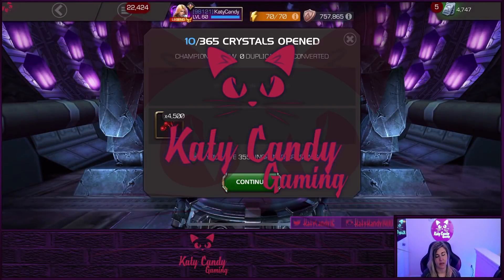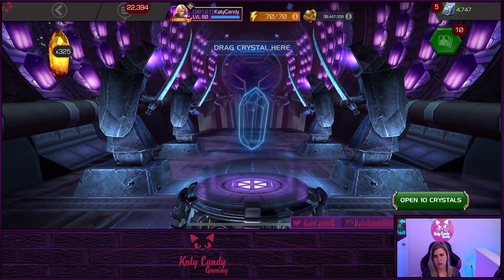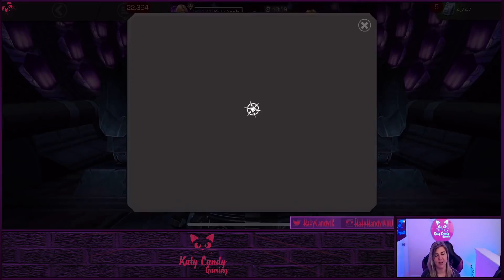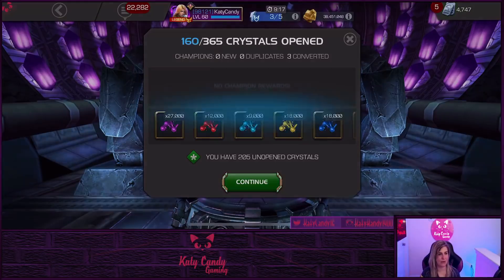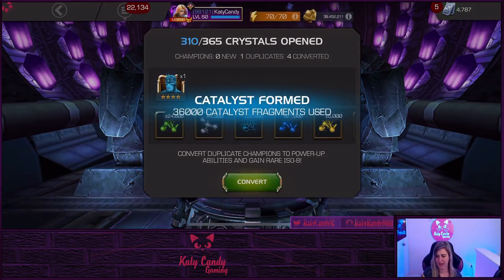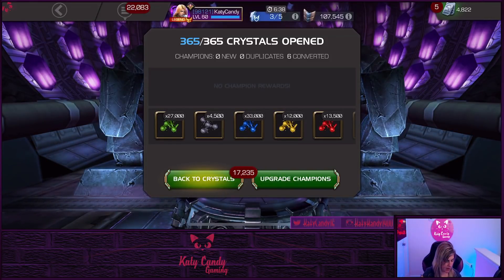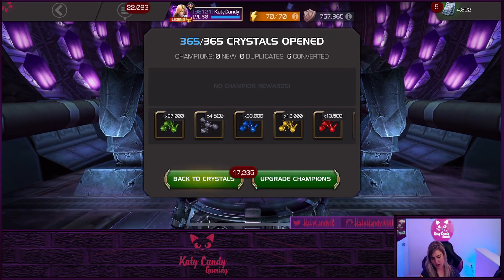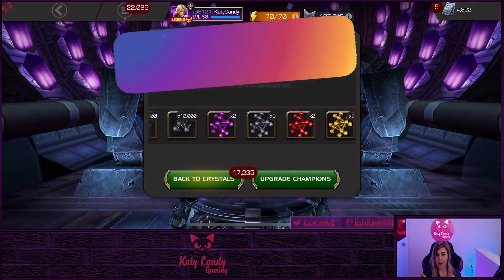365 Daily Cav Crystals Opened! | Hoarding Is Bad | Marvel Contest of Champions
I do not know why I saved up all these crystals. But I did now I am going to open them.

365 Daily Cav Crystals Opened! | Hoarding Is Bad | Marvel Contest of Champions